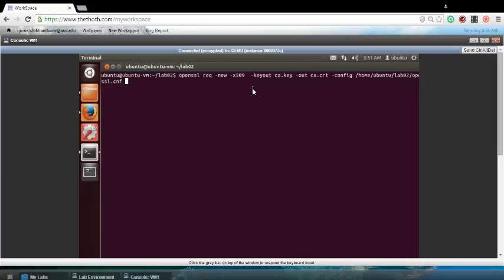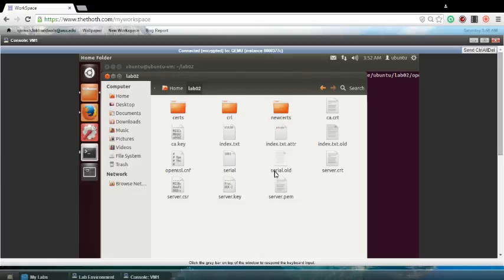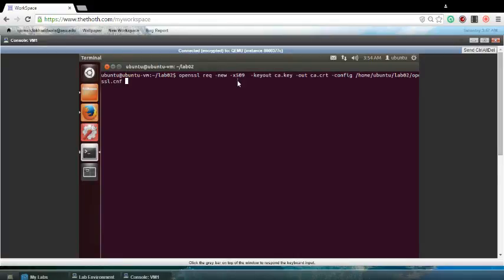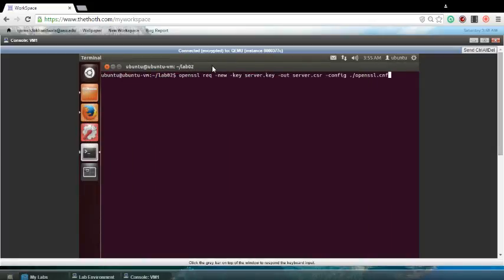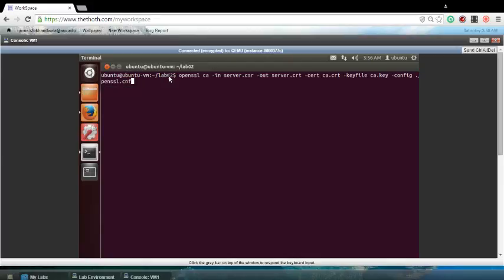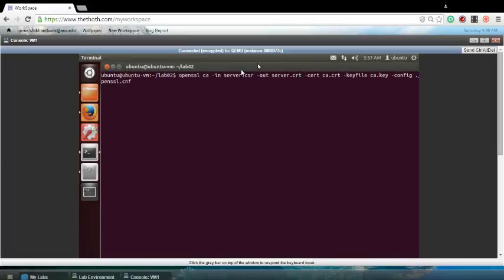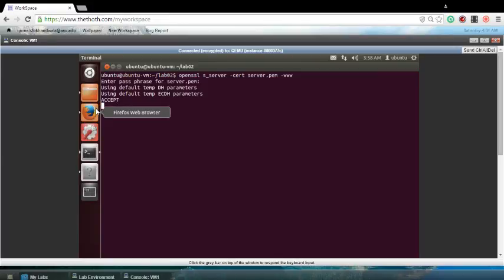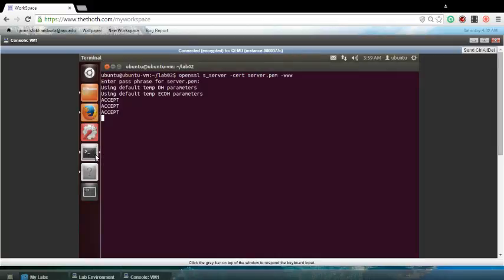CSE 598- Computer Network Security - Lab02